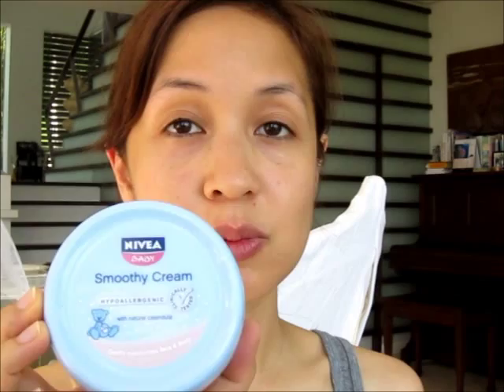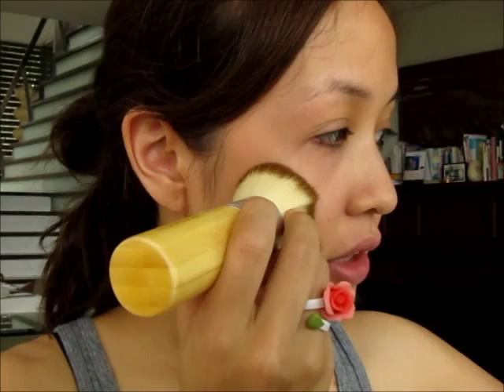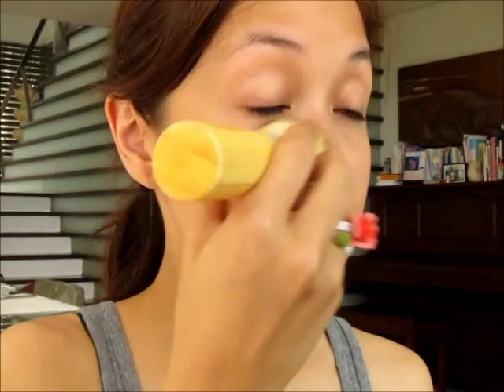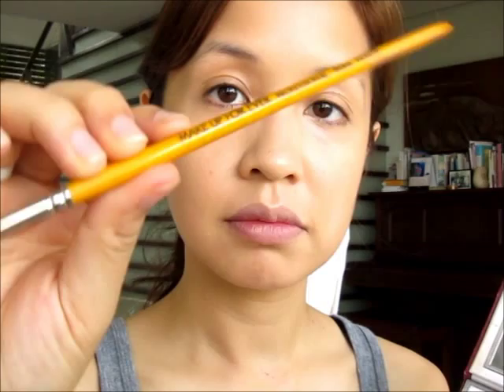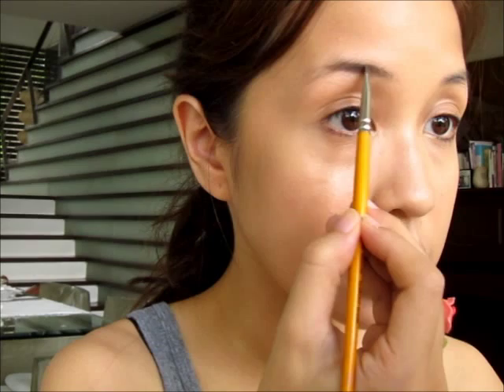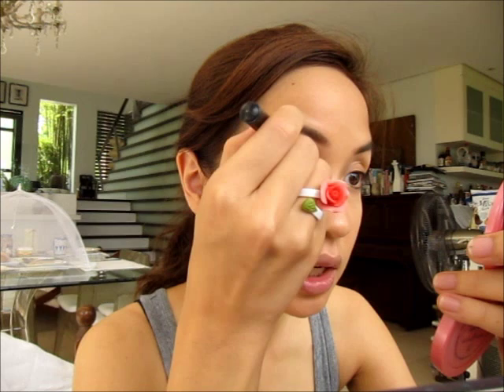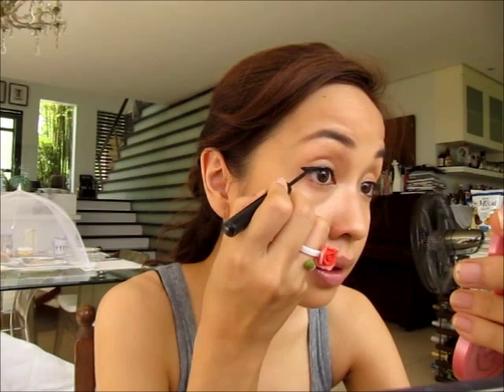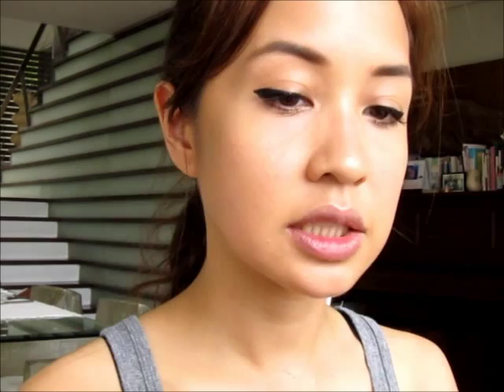My Daytime Makeup - Julia of Bless My Bag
Unlike most people who'd rather reserve wearing liquid eyeliner for evening I like packing it on also during the day.  That's the only really heavy thing about this look, the rest is suffice it to say easy-peasy.  Don't forget to read my blog over for the blush!

PRODUCTS USED:

Nivea Smoothy Cream
Benefit Hello Flawless Oxygen Wow Foundation "Champagne"
MAC Studio Finish NC 35 concealer
MAKE UP FOR EVER angled eyebrow brush
Anastasia Express Brow Kit "Brunette"
Elizabeth Arden 8-Hour Cream Stick
MAKE UP FOR EVER Aqua Liner in Black
Shu-Uemura Lash Curler
Majolica Majorca Lash Expander Frame Mascara
MAC Mineralize Skinfinish Natural in Medium
Clinique Almost Lipstick "Black Honey"
Tarte Amazonian Clay Blush "Dollface"